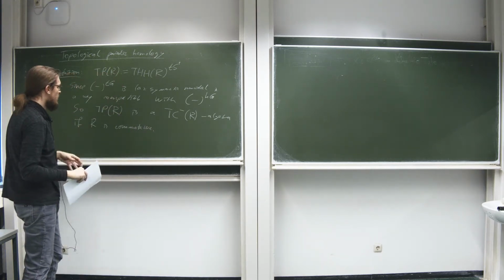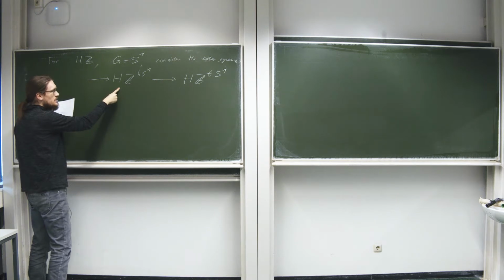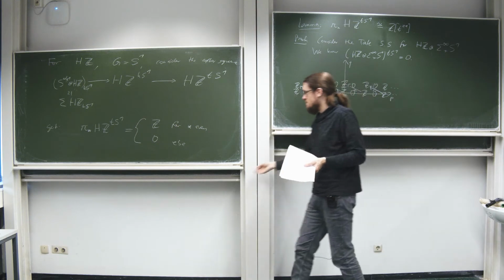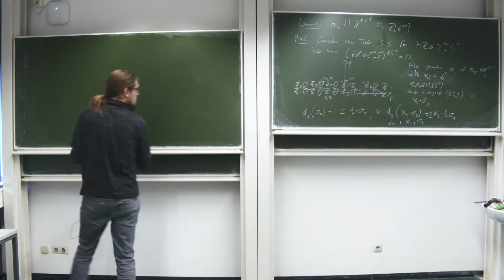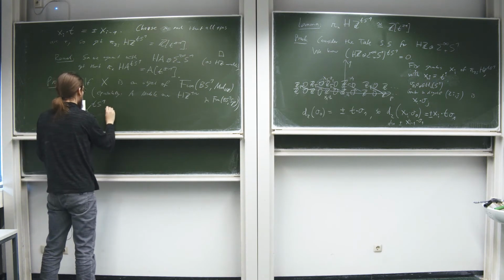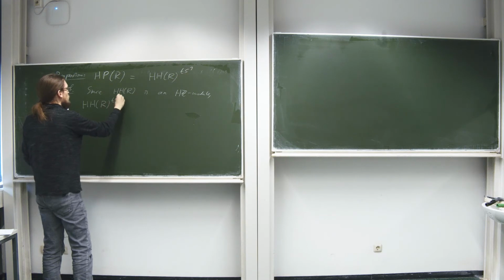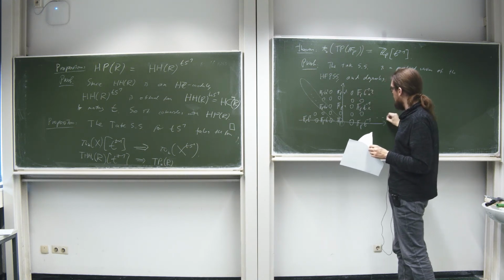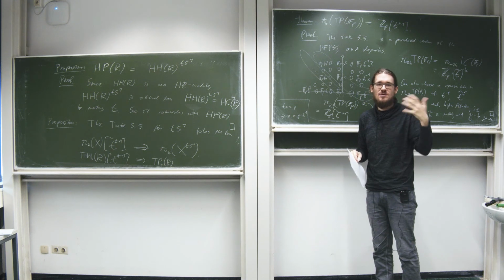Lecture 12: Topological periodic homology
In this video, we introduce another refinement of THH, the topological periodic homology TP. We see how it is an analogue of HP, how it is related to negative cyclic homology, and how to compute it for the field F_p.